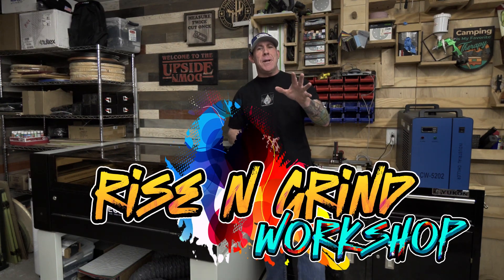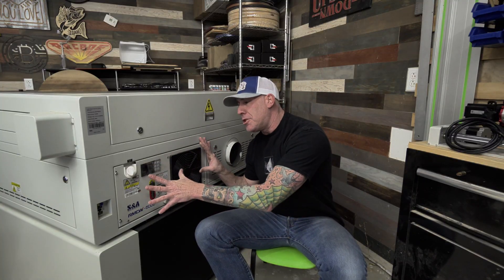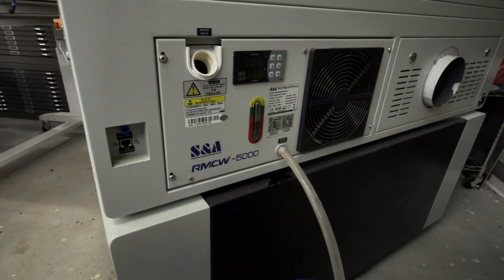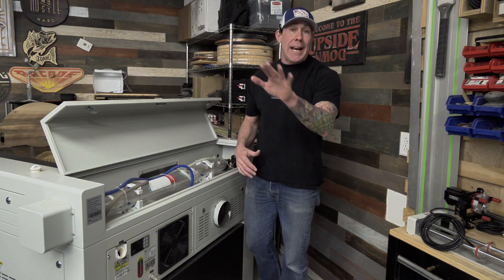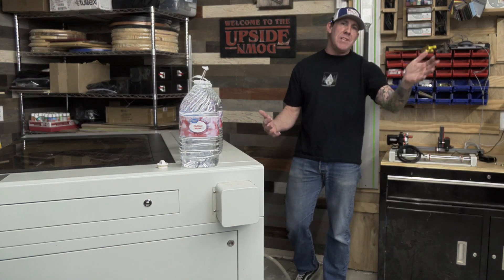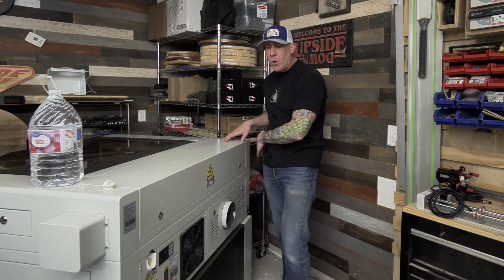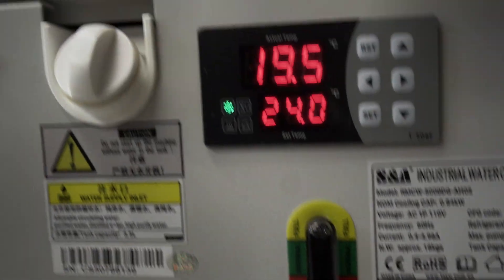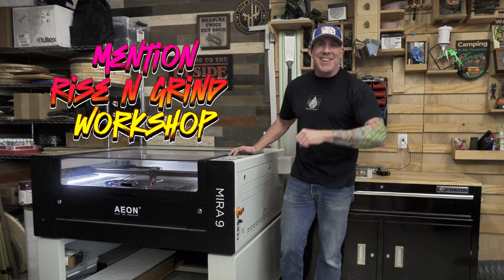Aeon Laser Mira 9 | How to Improve Performance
Today I walk you through the entire process of how to Drain, Flush and refill your Aeon USA Mira Line of High Speed CO2 Laser Engravers. We have the Mira 9 90 Watt CO2 Laser Engraver, however this process will work with the Smaller Aeon Mira 5 and Mira 7 Laser Engravers.

Laser Engraving Machine Maintenance, although not fun and dirty,  will ensure your AEON USA Mira 9 Laser Engraver is functioning optimally and extend the life cycle of the Machine, Chiller and Laser tube.

Whether you are just starting out on your laser engraving journey or a seasoned veteran, check out the Mira line of CO2 Laser Engravers and if you got any value out of this video, PLEASE mention the Rise N Grind workshop.

AEON Lasers USA:
Mention Ryan (Rise N Grind Workshop) if you gained any value :)

Many ways you can help keep the Rise N Grind Channel Alive

Looking to have your products reviewed and marketed by the Rise N Grind Workshop?